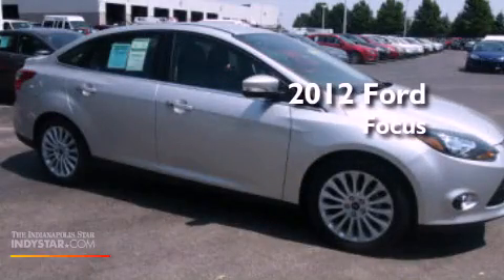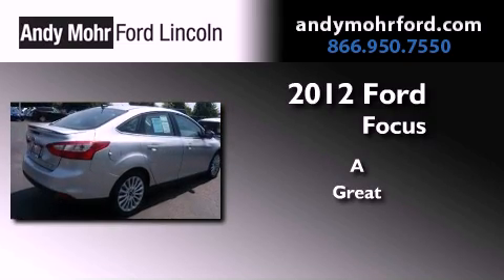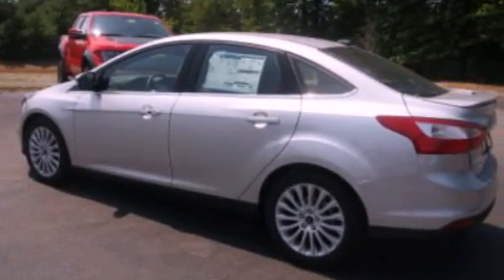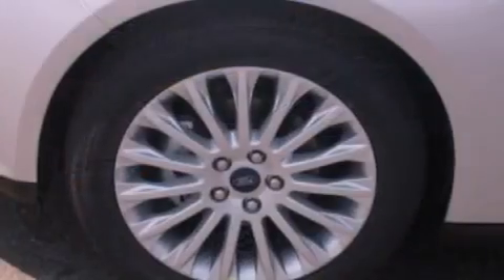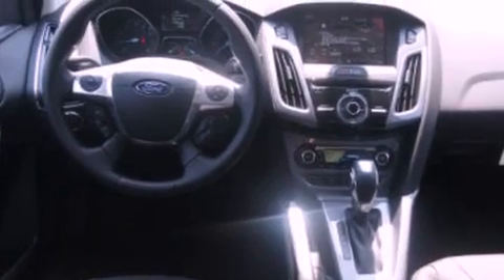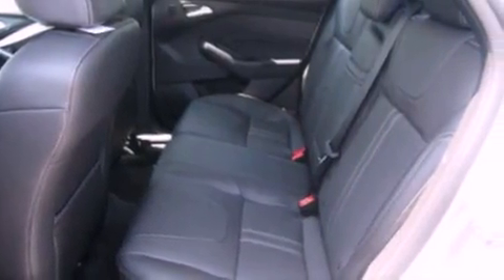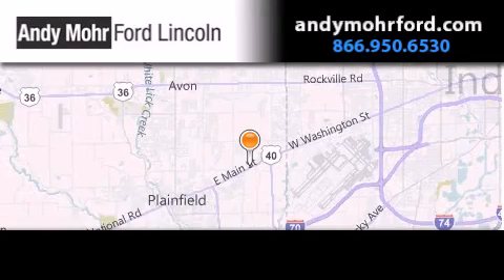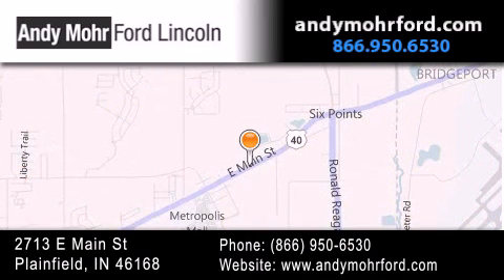2012 Ford Focus Indianapolis IN 46168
Year : 2012
 Make : Ford
 Model : Focus
 Engine : 2.0L I4 16V GDI DOHC Flexible Fuel
 Trans . : NOT SPECIFIED
 Exterior : Ingot Silver Metallic

 Interior : Charcoal Black
 Stock : C13024

 2713 E. Main Street